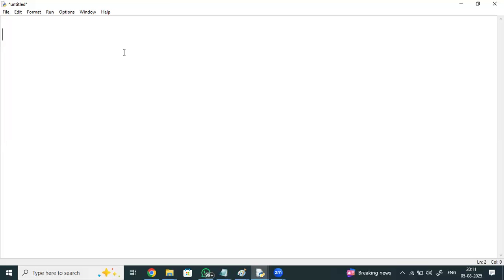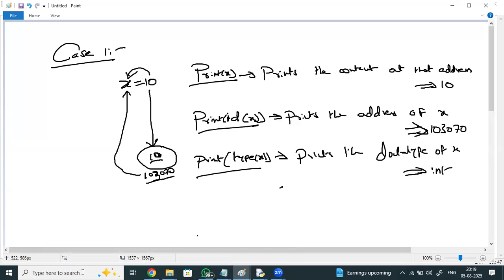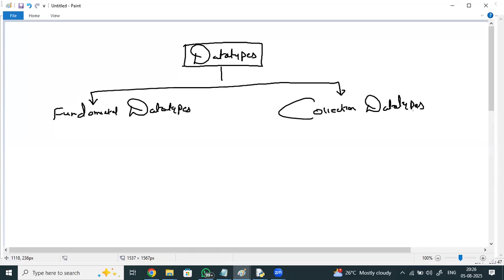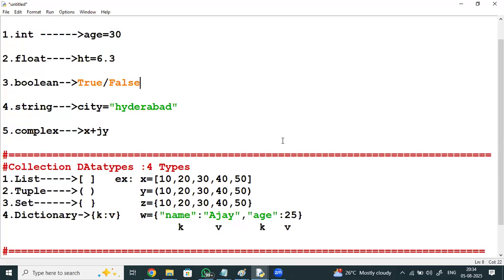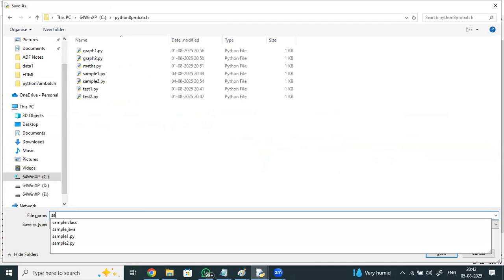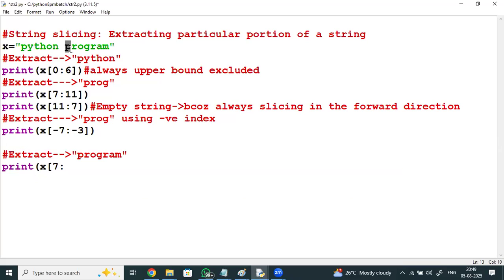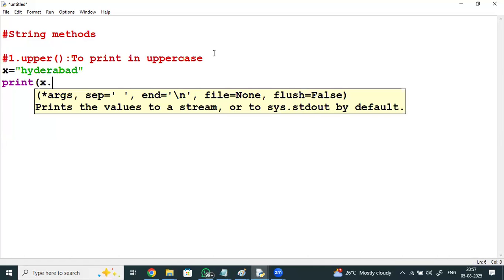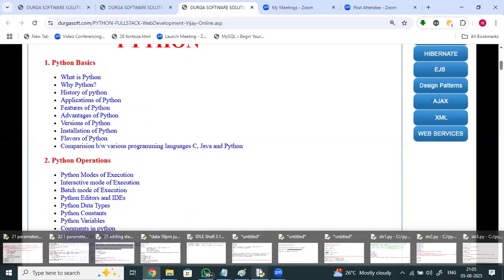PYTHON tutorials || Demo - 5 || by Mr. N. Vijay Sunder Sagar On 05-08-2025 @8PM (IST)